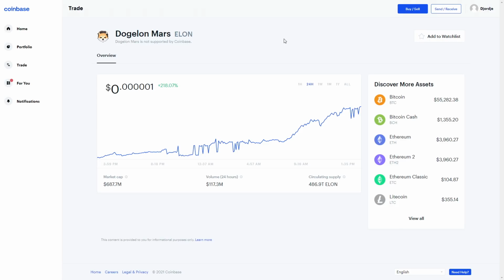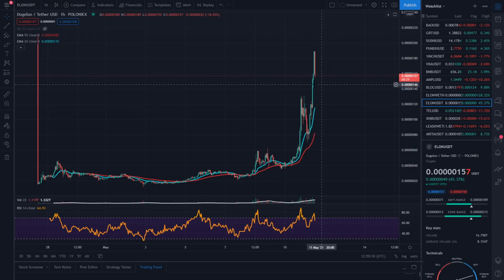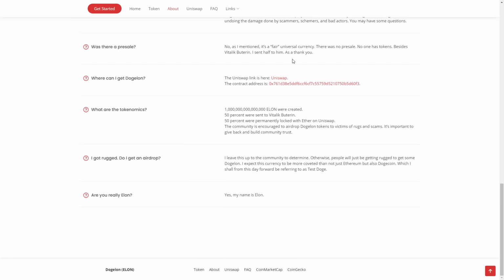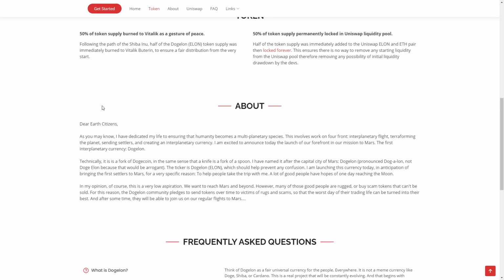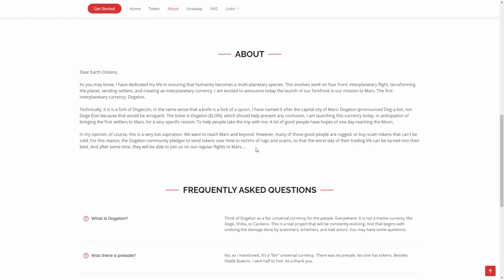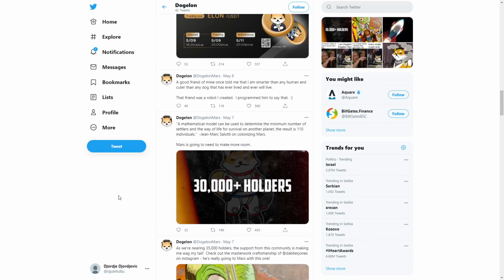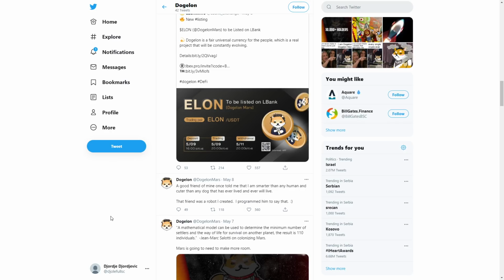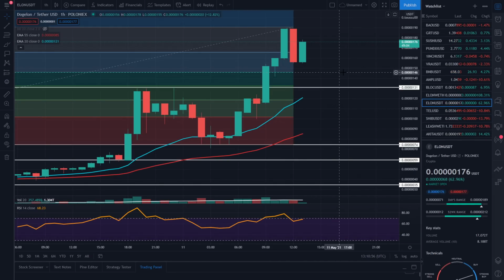DOGELON MASSIVE INCREASE ! NEW 100X COIN ! SHOULD YOU BUY!? Dogelon Price Prediction ! Dogelon Mars